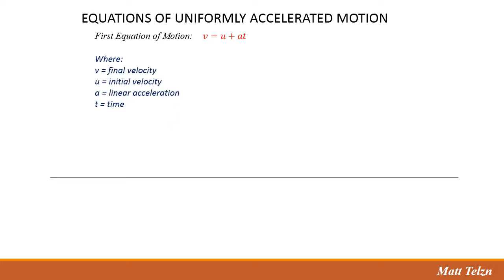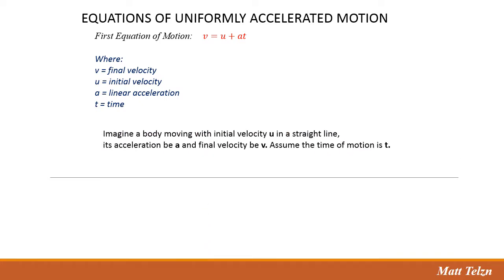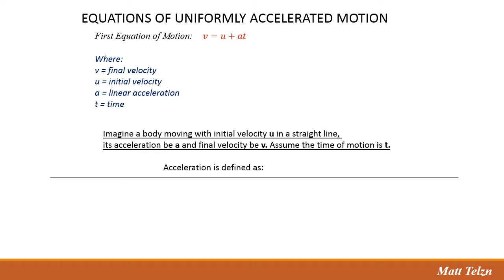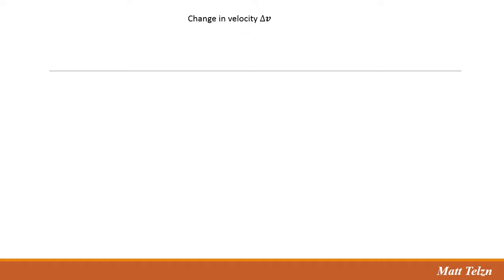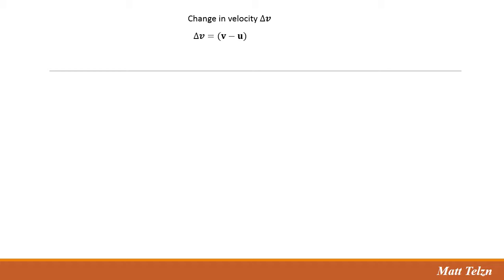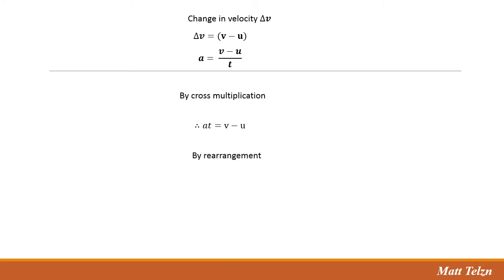Equation of Motion. (first equation of motion)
Simple way of understanding equations of motion.
A uniformly accelerated motion.